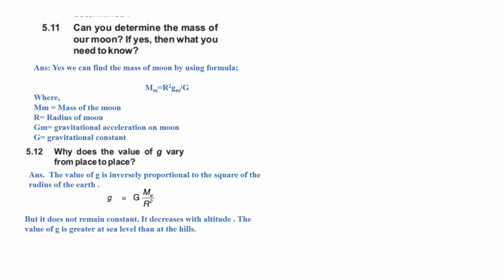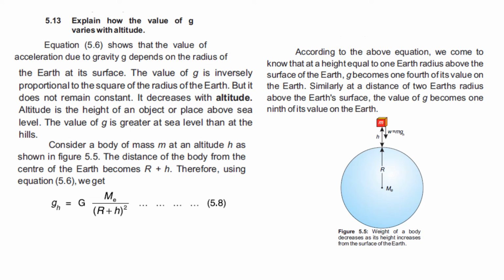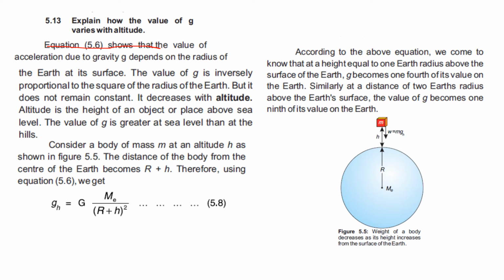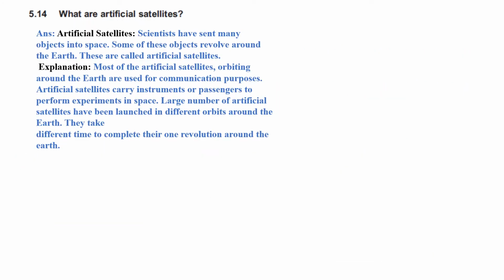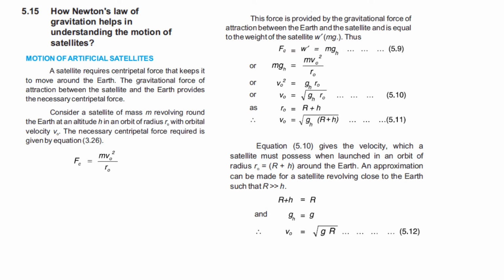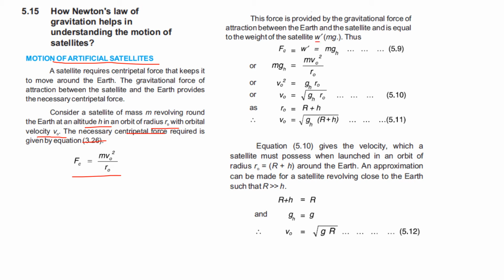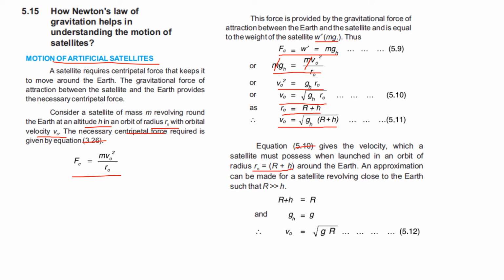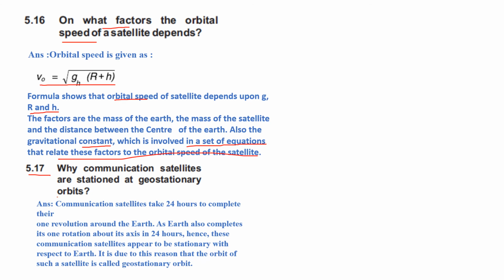Unit 5 Ex Question